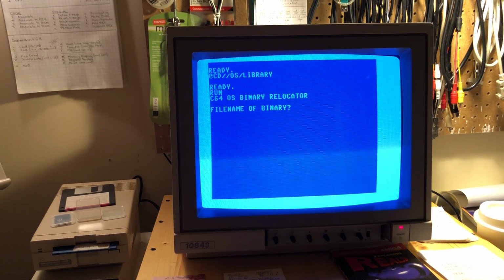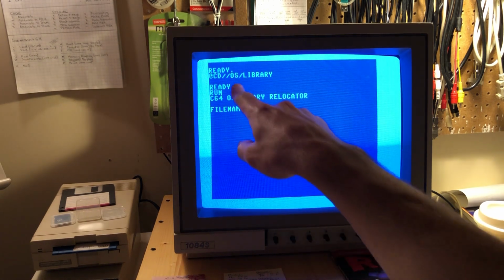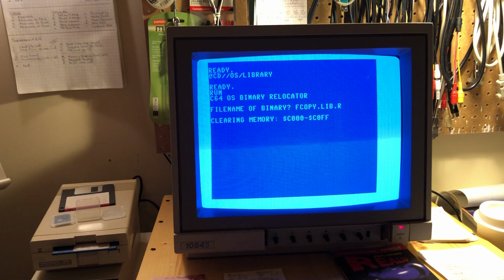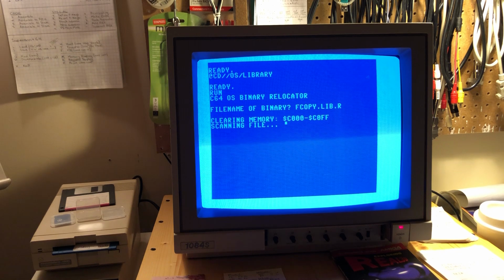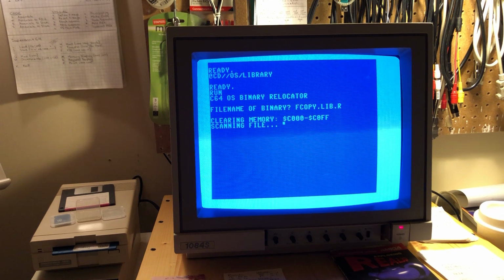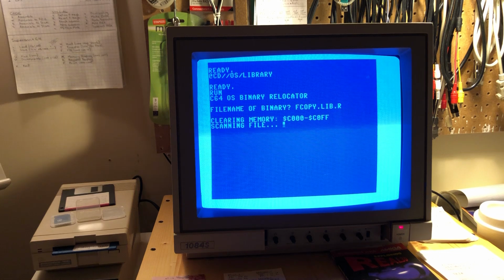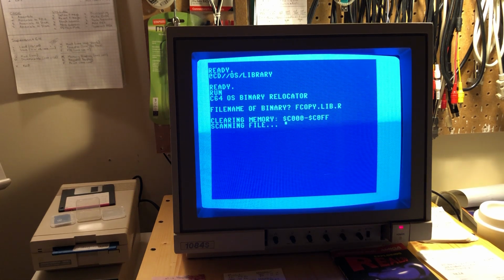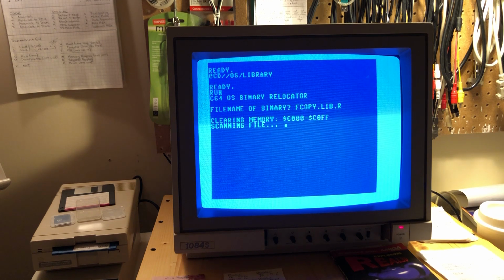C64 OS Binary Relocator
This is a tool that I wrote, that I used to analyze an assembled binary to look for places to which it can be assembled, such that the address byte can be replaced in the code to successfully relocate the code to a different place.

The code must be page aligned. It works for code from 1 to about 7 maybe 8 pages. (2KB max.)